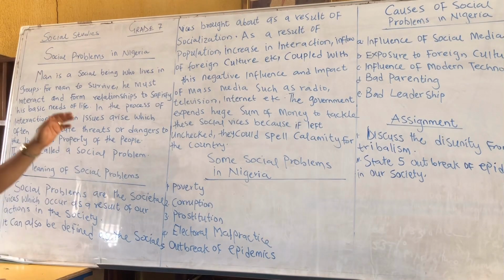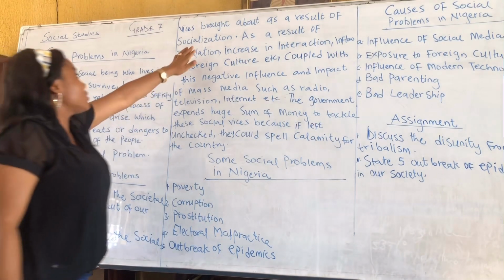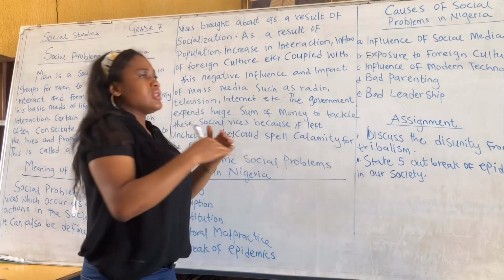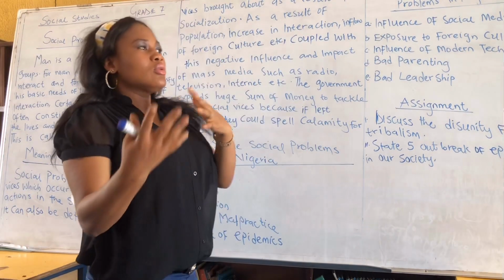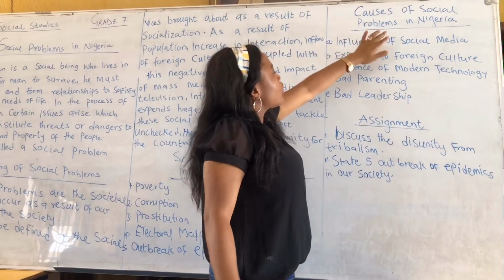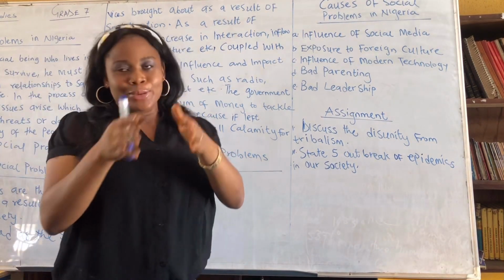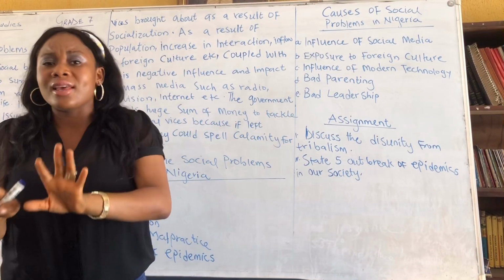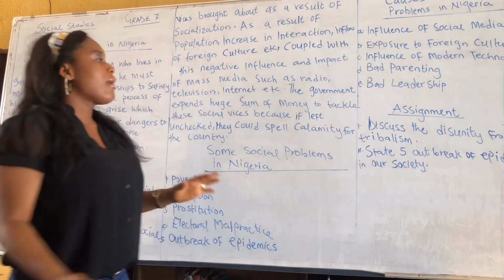Social studies (Grade 7)... Social Problems in Nigeria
This is a root of more societal problems like crimes, diseases, high mortality rate, and other major issues.